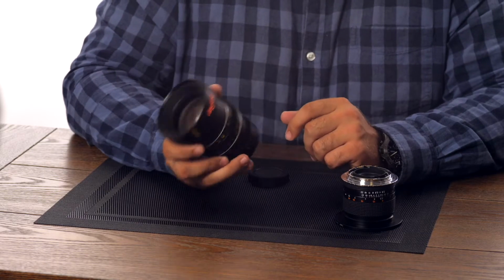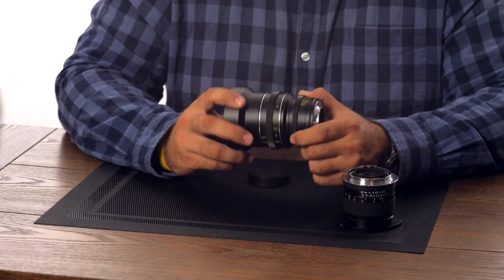3 Lens Types | Prime Lens, Zoom Lens and Cinema Lens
Current Courses! with DISCOUNTS!

* DSLR Filmmaking Masterclass! *